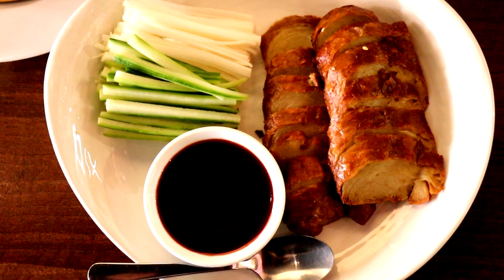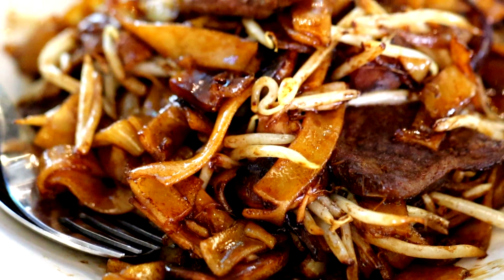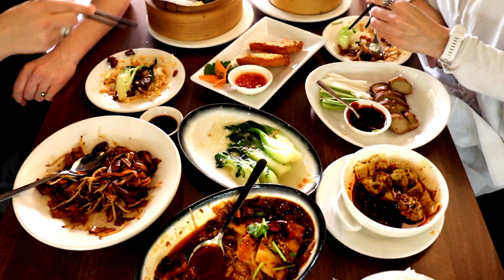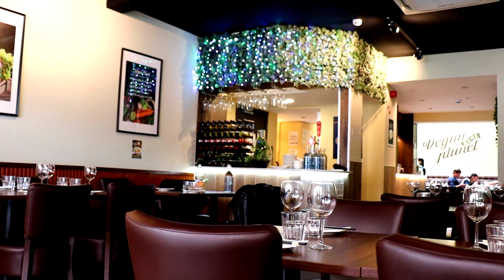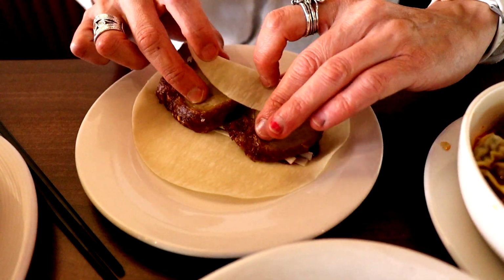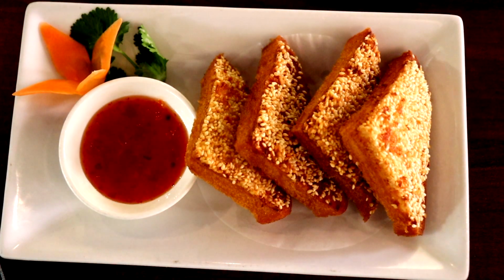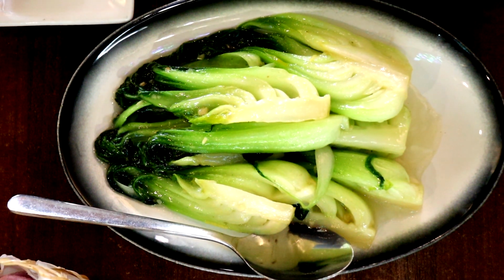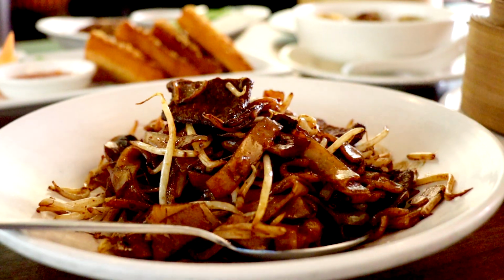Vegan Planet - Vegan Chinese Food London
I have found a gem of a vegan Chinese restaurant in Camden called Vegan Planet and I wanted to share it with you all. I have been there numerous times and their plant based Chinese food is amazing! See what I got and my thoughts in this vlog.